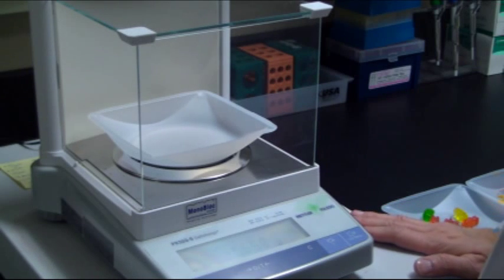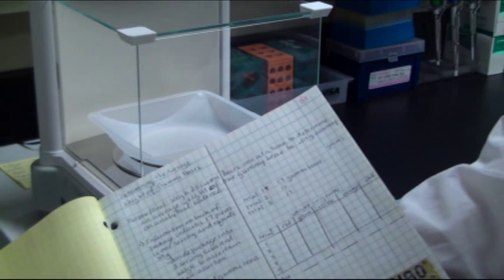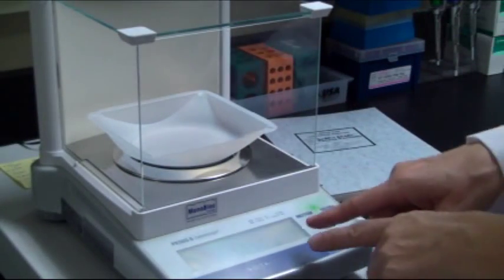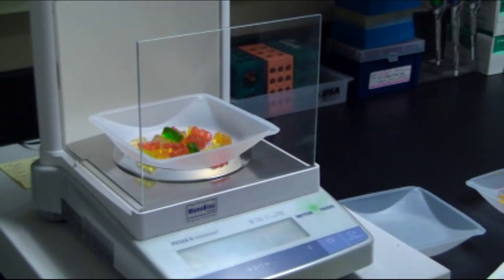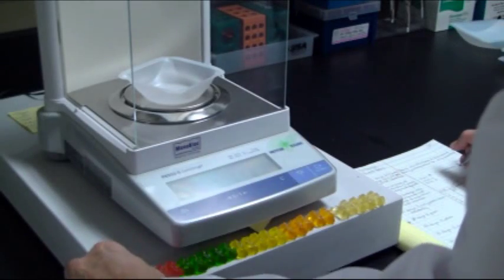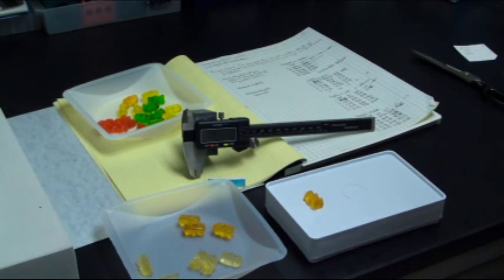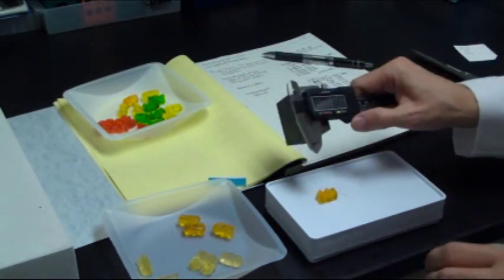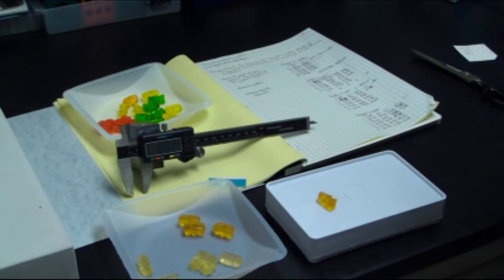Determining Mass/Length of Gummi Bears and Keeping a Laboratory Notebook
Joanne takes nearly 10 minutes to discuss collecting data about gummi bear dimensions of mass, length, width and depth. This also includes a discussion of keeping a laboratory notebook to keep record of your experimentation.  Annotations expand on these concepts. Good for introducing students to the importance of repeated measurement to ensure accuracy of results and teaching some basics of keeping a notebook.
Gummi bears average mass 2.30 g +/- 0.04g, average height 20.75mm +/-.67mm, average width (at arms) 11.94 +/-1.5mm, average depth (at arms) 10.85 +/-1.40mm